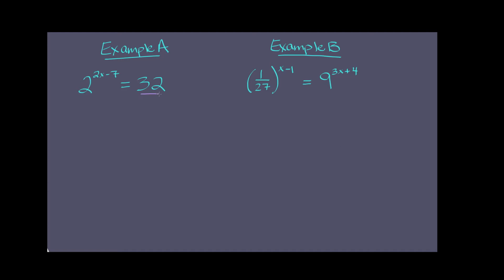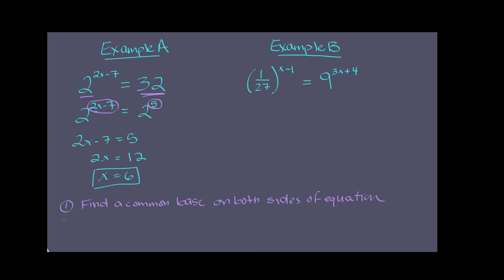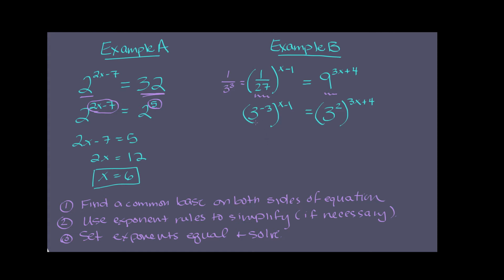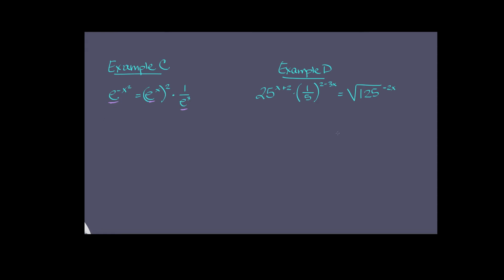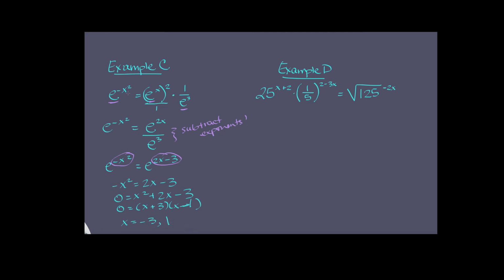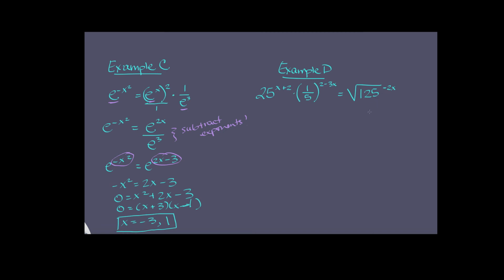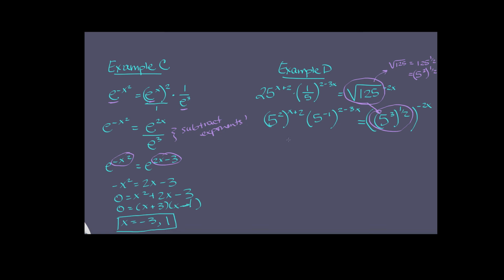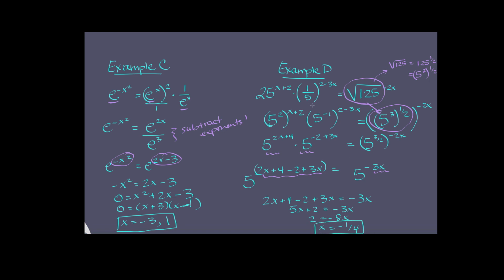Exponential Equations Intro